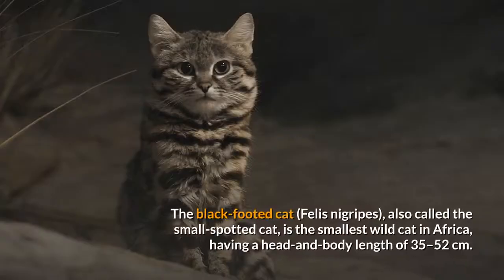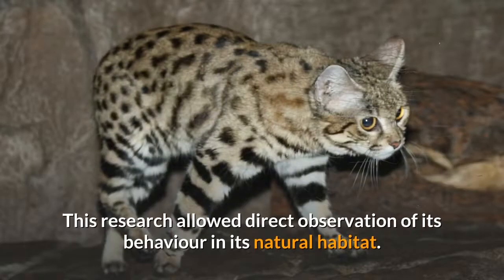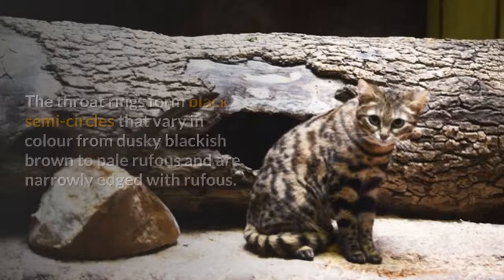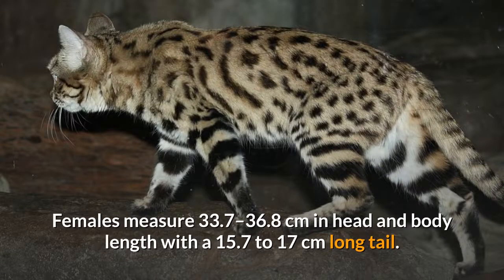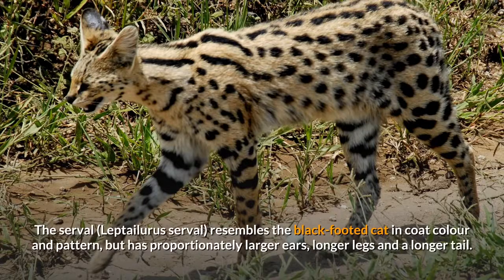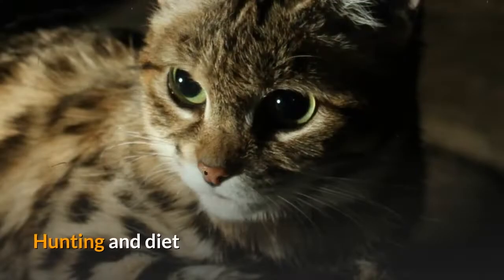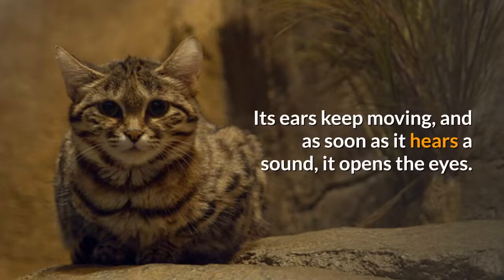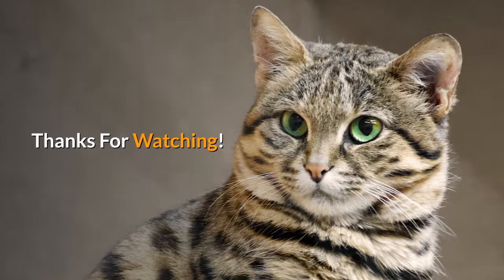Black footed cat Description, Characteristics and Facts!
Hi,
this is animal planet tv channel. Black footed cat    Description, Characteristics and Facts! my channale name animal planet tv . Animal videos and documentaries are offered on my channel.